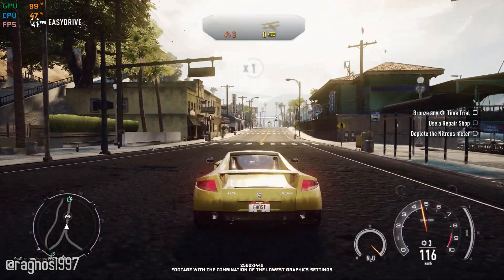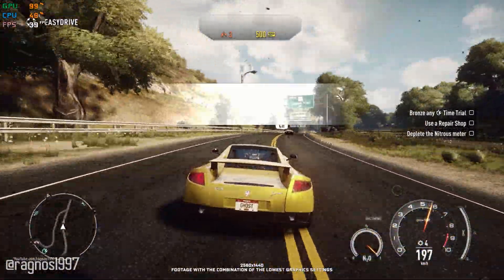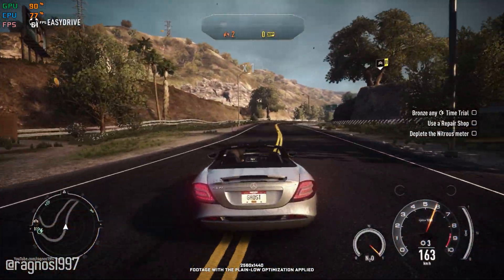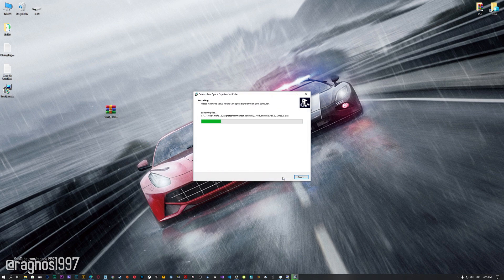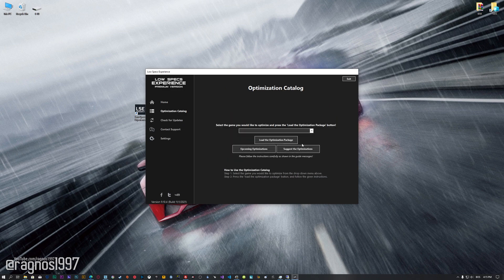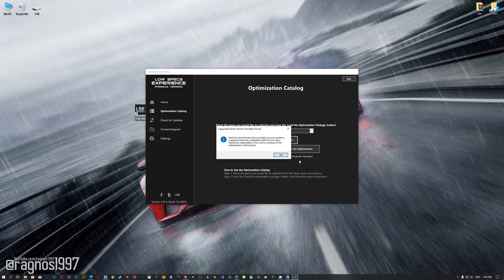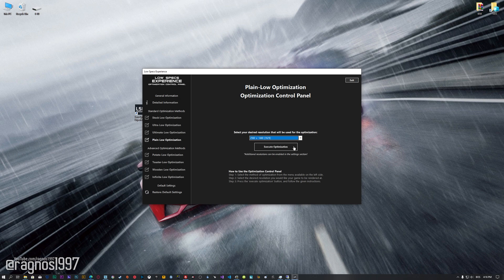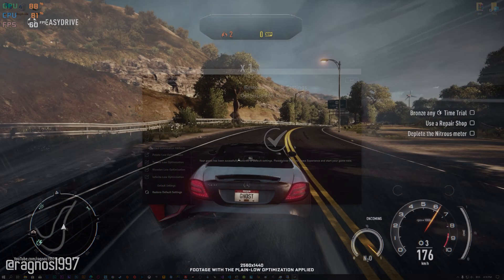Need for Speed Rivals | How to Reduce Lag and Boost Game Performance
This How to Reduce Lag and Boost Game Performance guide for Need for Speed Rivals walks you through the most effective ways to increase FPS, fix lag, reduce stuttering, and enhance overall performance using Low Specs Experience.

⏱️ Timestamps

00:00 Before vs After Optimization
00:39 Optimization Guide
02:00 Additional Gameplay Footage